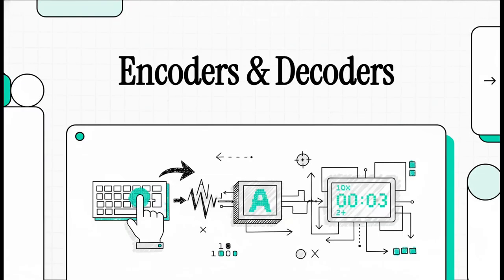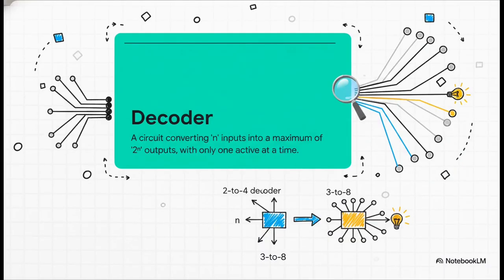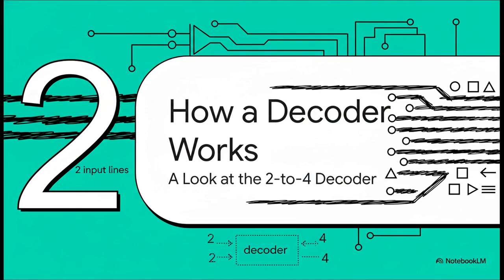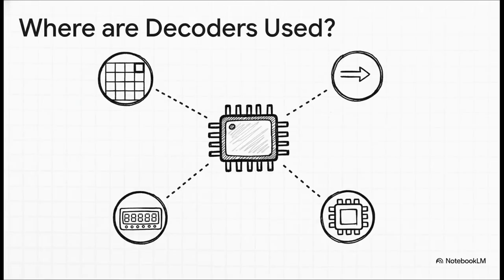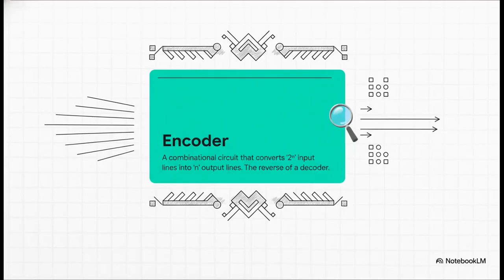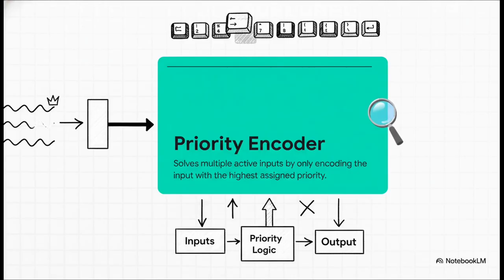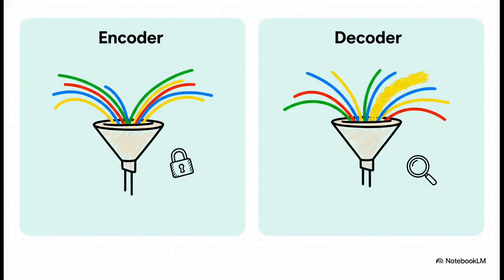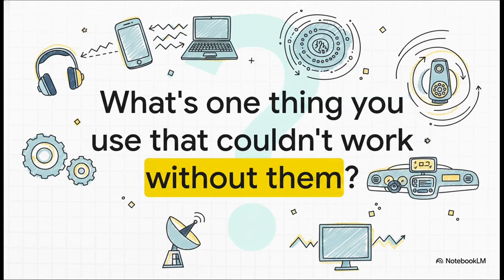Encoder & Decoder in Digital Electronics | Truth Table + Applications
In this video, you will learn about Encoder and Decoder in Digital Electronics in a simple and easy way.

We will cover:
✔ What is Encoder
✔ What is Decoder
✔ Truth Tables
✔ Working and Logic
✔ Real-life Applications
✔ Difference between Encoder and Decoder

This video is very useful for:
Engineering Students (SPPU, Diploma, BTech)
VLSI Beginners
Competitive Exams (MSEB, GATE, MPSC Technical)

If you want to learn Digital Electronics and VLSI concepts in Hindi, this channel will help you understand everything step-by-step.